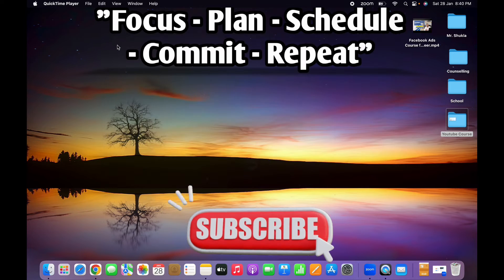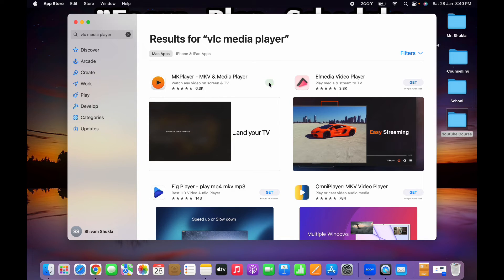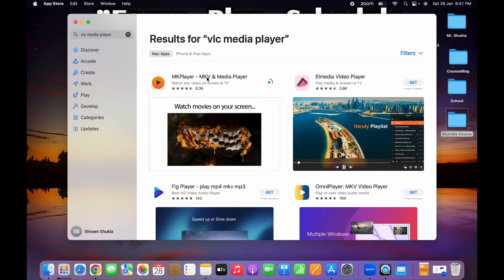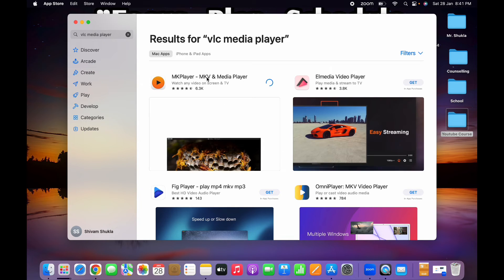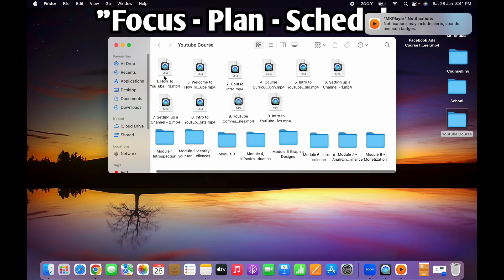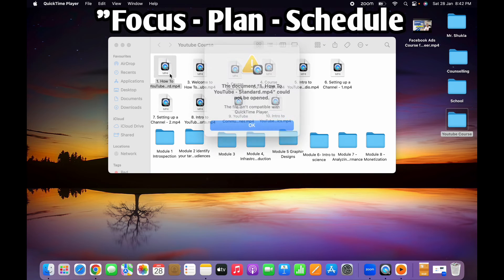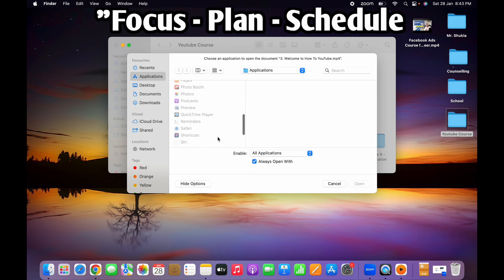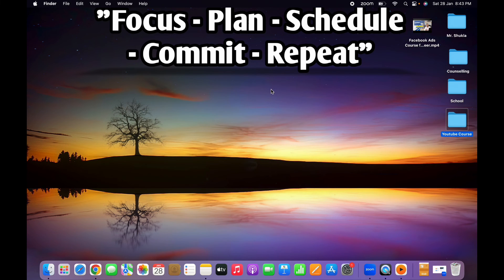The file isn't compatible with QuickTime Player | How to Fix QuickTime Player Can't Open MOV Files?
the file isn't compatible with quicktime player mac

In this video i will proviede you solution that how can you solve this issue.

ThankYou

📝 TOPICS COVERED:
the file isn't compatible with quicktime player. mp4
the file isn't compatible with quicktime player imovie
the file isn't compatible with quicktime player mov
the file isn't compatible with quicktime player after effects
How to open MP4 on Mac?
How to Solve MOV Won’t Play on QuickTime Player?
Why is QuickTime Player not working, opening? Mp4
the document could not be opened quicktime
the document could not be opened
how to fix this file could not be opened QuickTime error
The file isn't compatible with QuickTime Player in Hindi